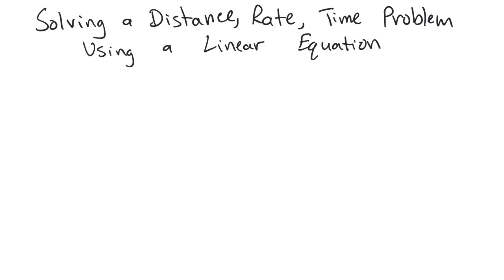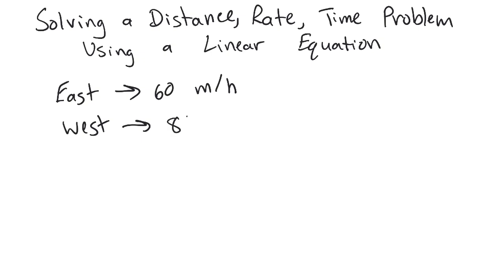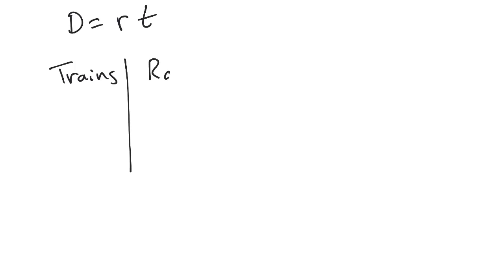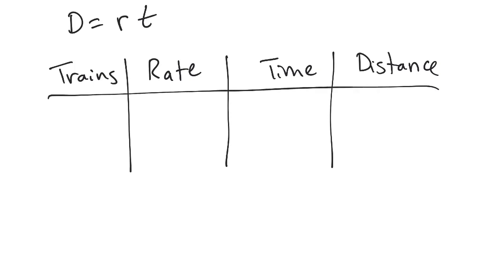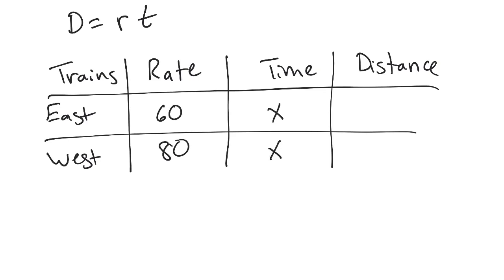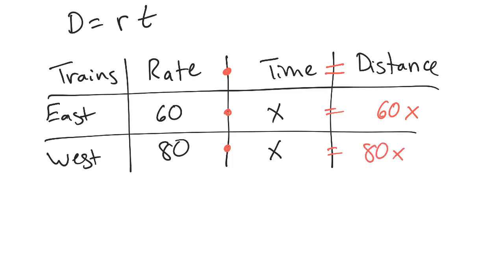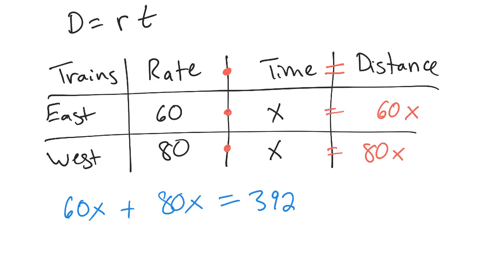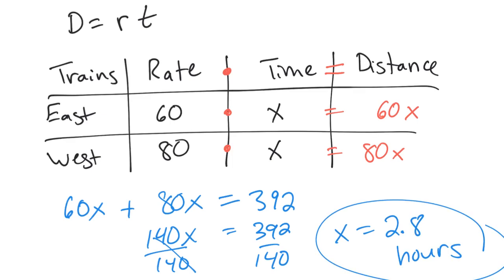Solving a distance, rate and time problem